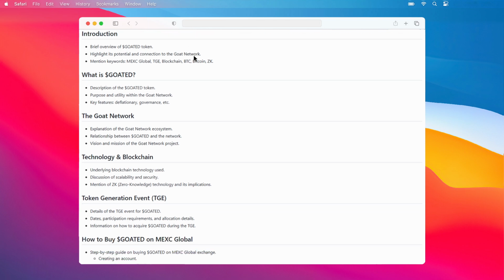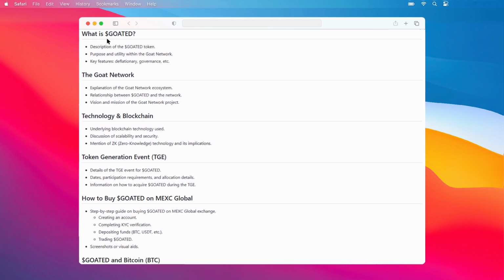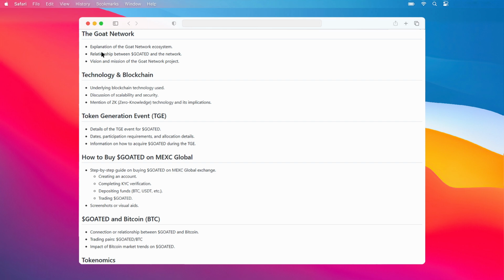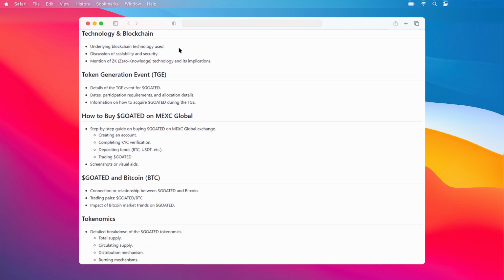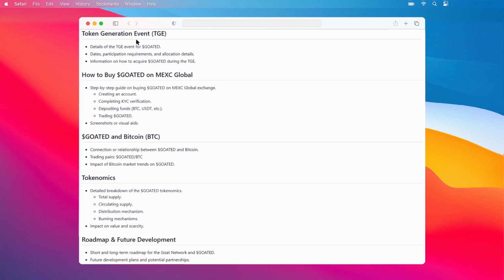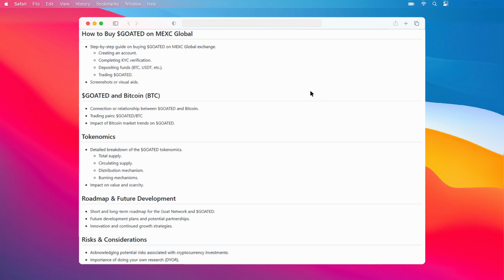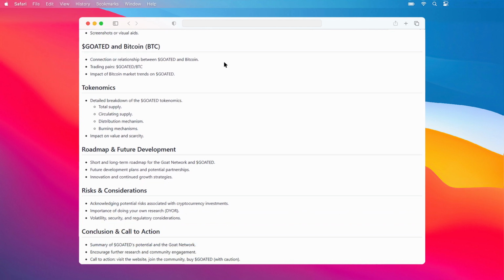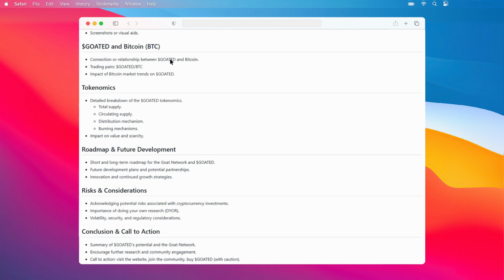Goat Network Token (GOATED) – How to Buy on MEXC Global | Bitcoin & ZK Blockchain